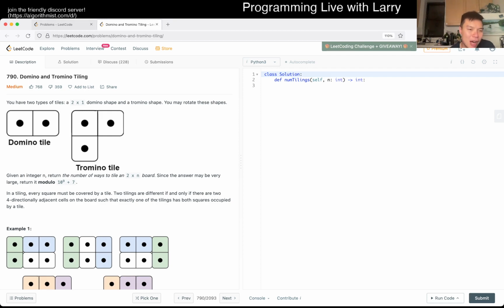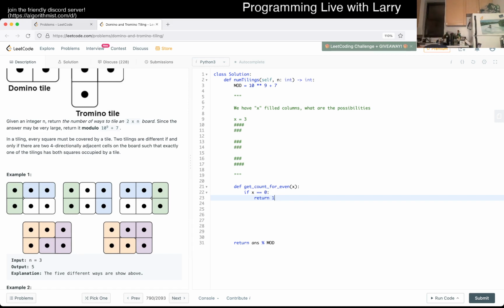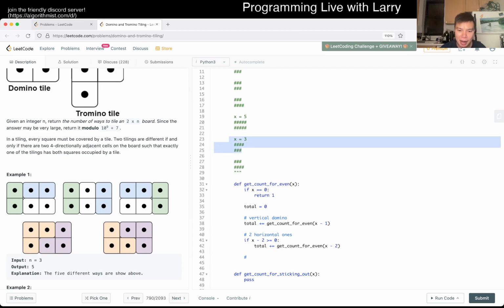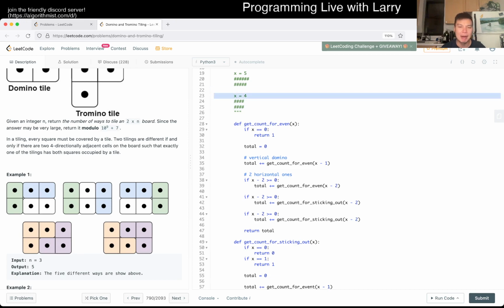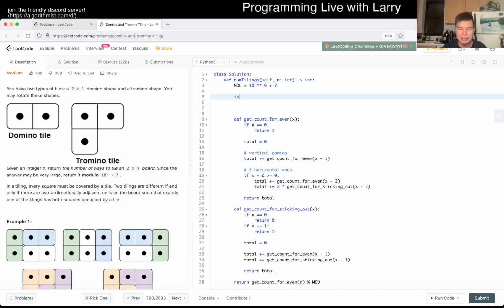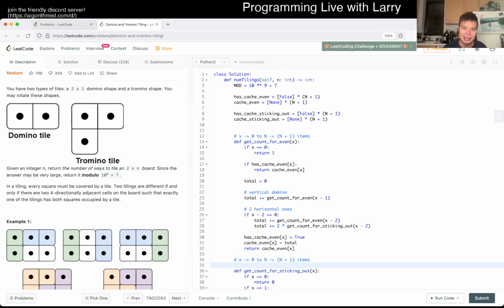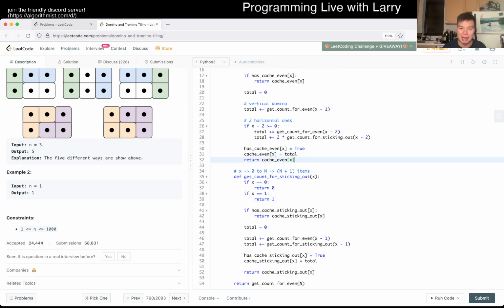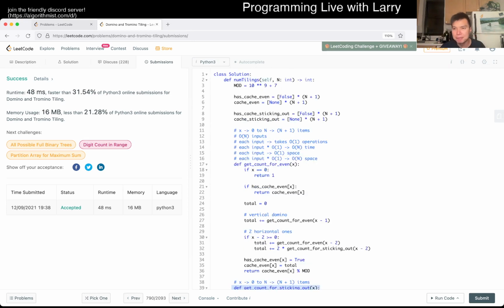Daily Leetcode #619: Dec 10, 2021 - 790. Domino and Tromino Tiling